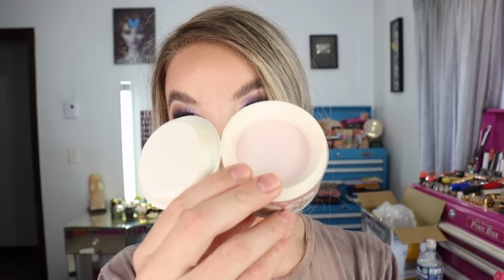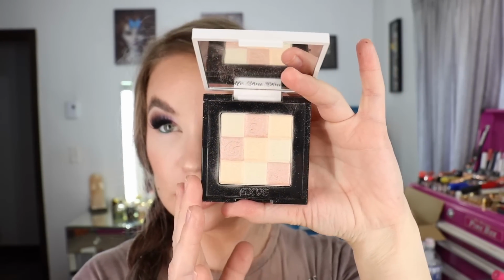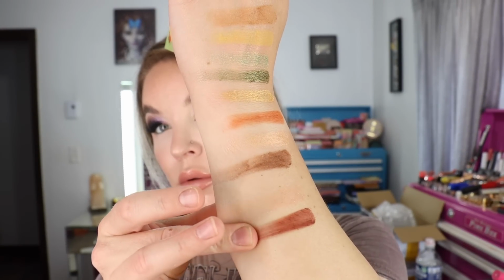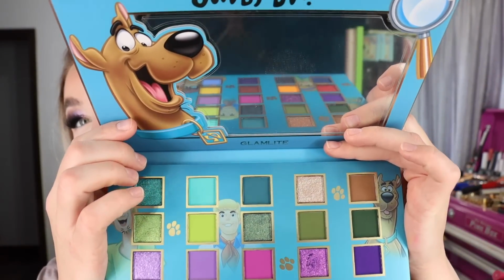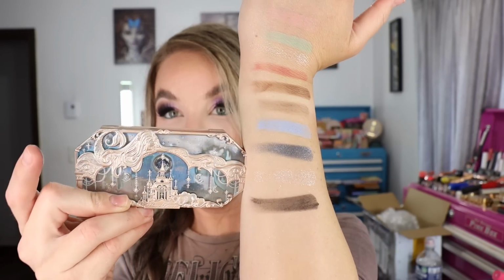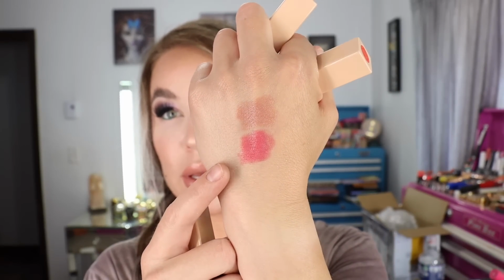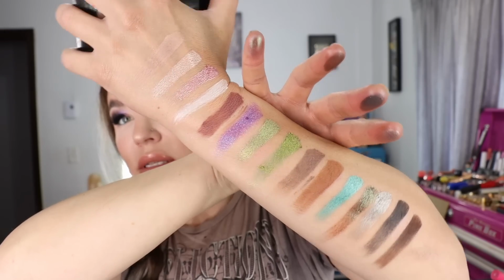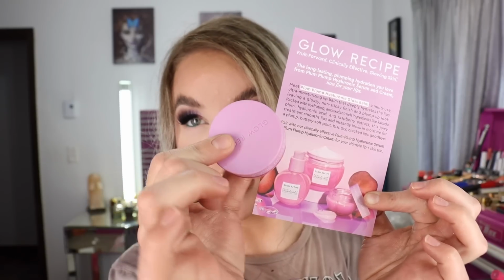Haul: Huda, Nars, BK, Glamlite, Sydney Grace, Lawless, GXVE, Flower Knows, Farmacy, Glow Recipe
** My apologies for the unblended dry shampoo lol :/

Products Mentioned in Video :
*Huda Beauty Powders
*Nars Light Reflecting Under Eye Brightener in Night Swan
*Give Highlighter in Platinum Cowgirl
*Lawless Watermelon Blush
*Colourpop Winnie the Pooh
*Colourpop liner in Crystal Crush
*BK Beauty Lipsticks
*Farmacy Strawberry Shortcake Cleansing Balm
*Glow Recipe Plum Plump Lip Gloss Balm

Products I'm wearing in this video:
*No7 Protect and Perfect Foundation in Cool Vanilla + Cool Beige
*Huda Beauty Powders
*Lawless Watermelon Blush
*MAC Bronzer in Radiant Light Rosy
*BK Beauty Grace Lipstick
*Maybelline Sky High Mascara
*Covergirl Simply Ageless Foundation (eyeshadow Primer)
*NYX Brow Pen in Ash Brown + Taupe
*Glamlite Code Orange Eyelashes
*Kiss Sister Nature Lash Glue